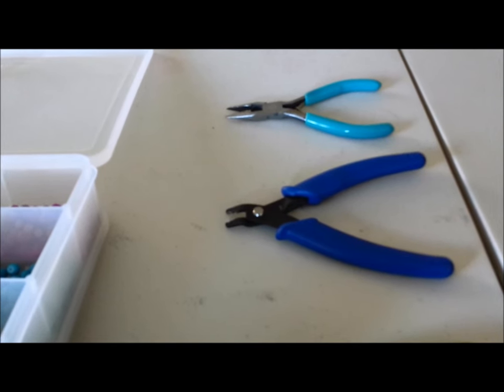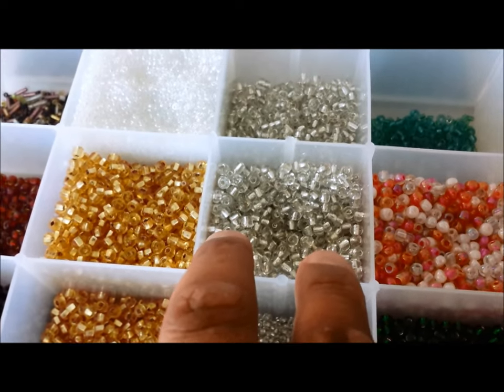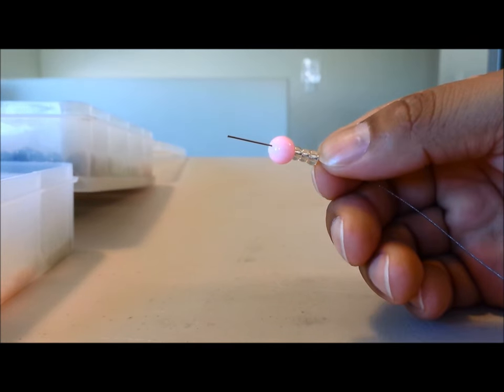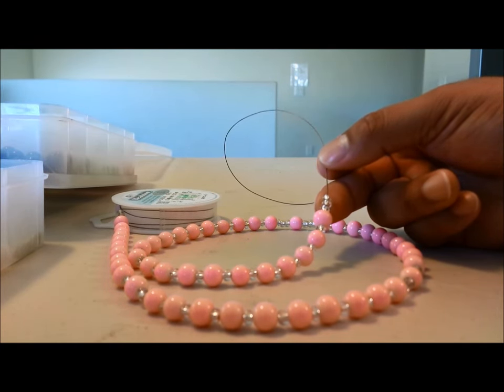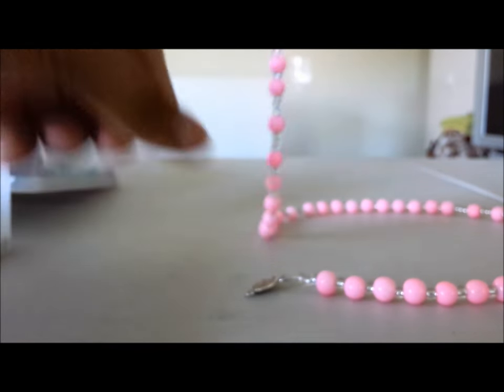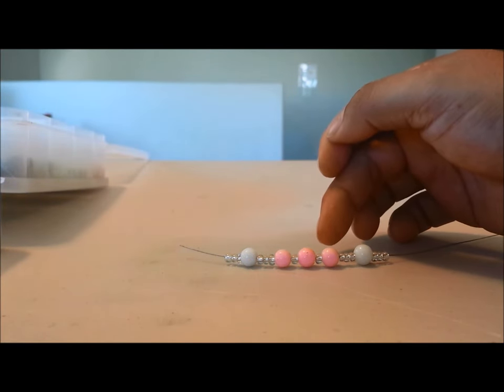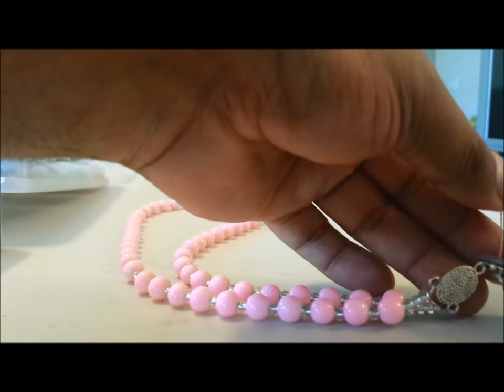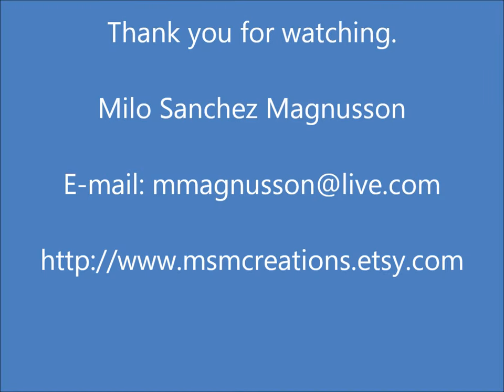How To Make A Simple 5 Decade Catholic Rosary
This video shows step by step a simple process to make a beginner Catholic rosary without much effort.  Once you've started, you can expand and experiment in order to create beautiful pieces to share within your community.  Please excuse the blurry views.  This is my first video and my first attempt at using my cellphone video capabilities.

Thank you all for over 160 thousand views!  I hope I can inspire at least a few of you to dive in and make yourself one.  You can take what you see here and apply it to making your own jewelry too.